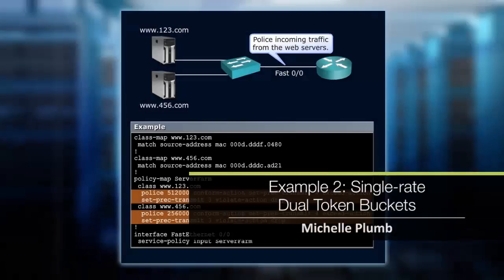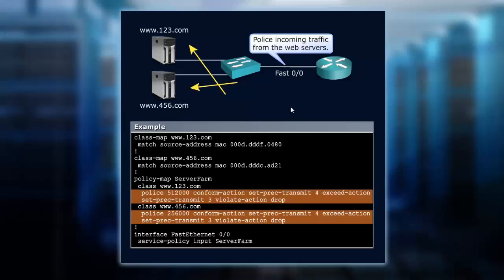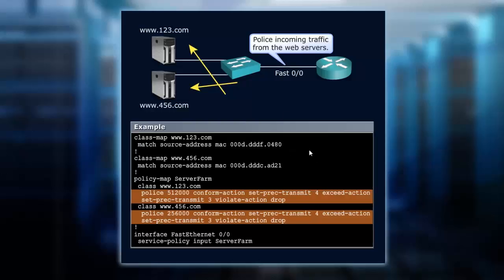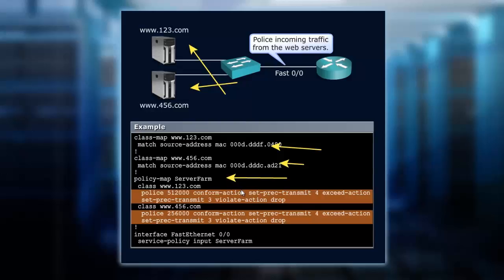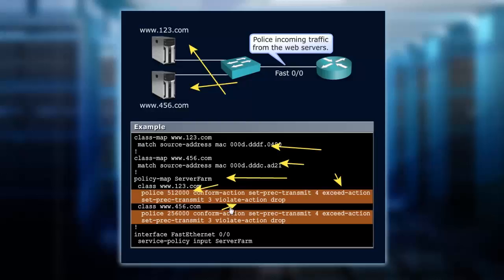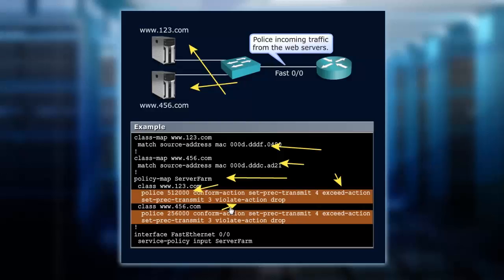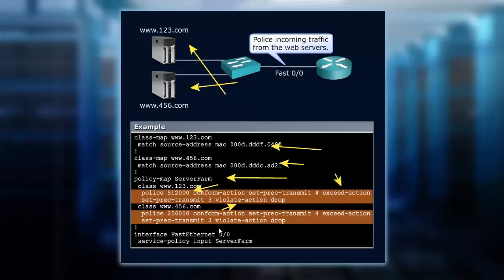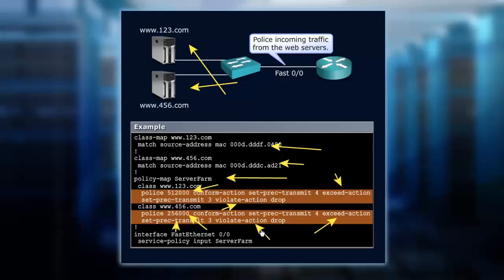CIPTV1 - Example 2: Single-rate Dual Token Buckets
This video is a sample from Skillsoft's video course catalog. After watching it, you will be able to implement single-rate dual token buckets class-based policing.